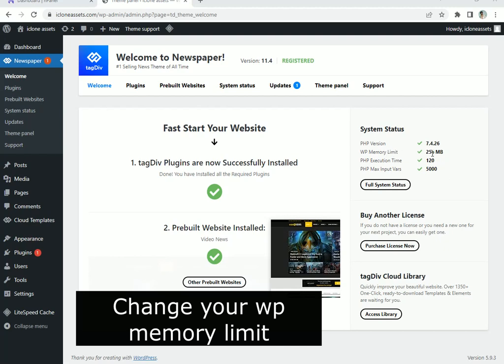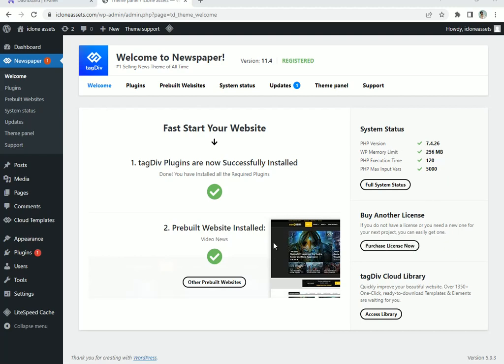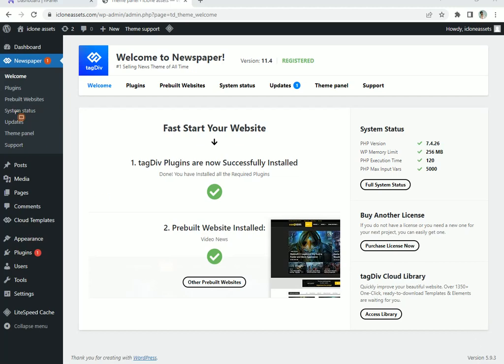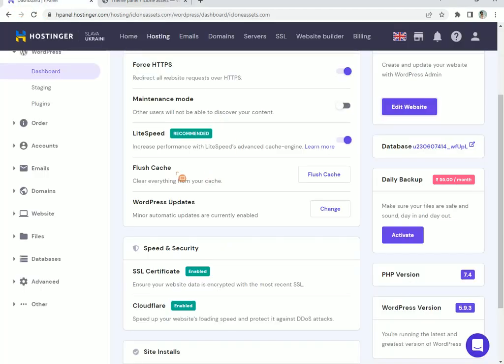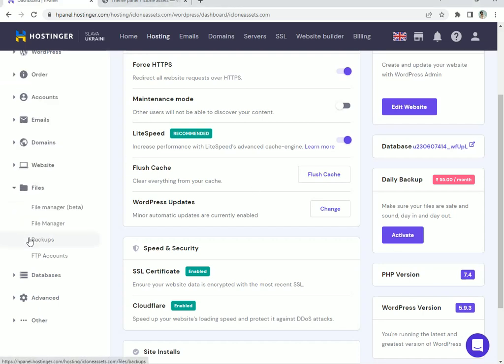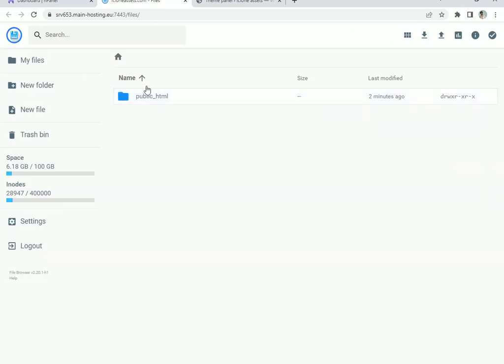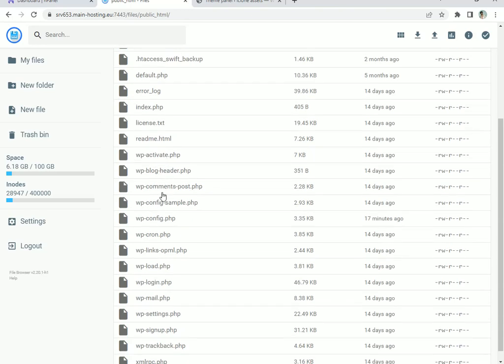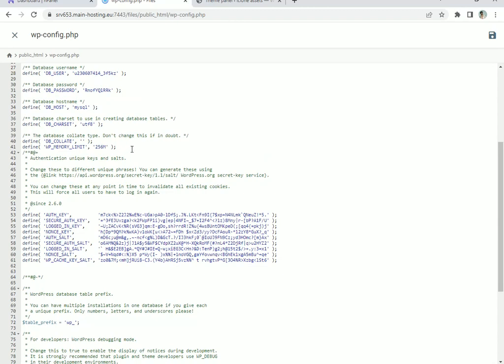How to change Word press Memory Limit/Hostinger wp memory limit changing.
How to change word press Memory Limit/wp memory limit.